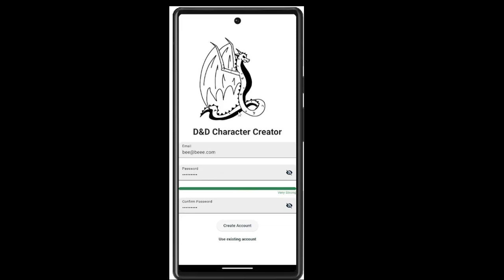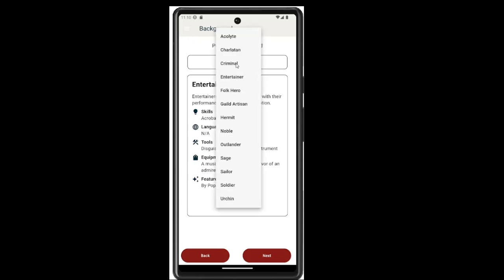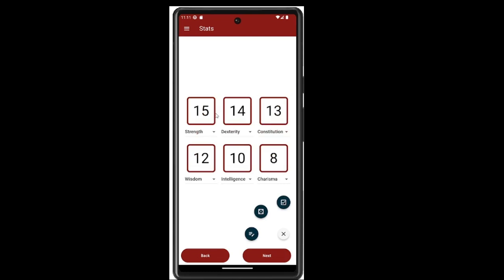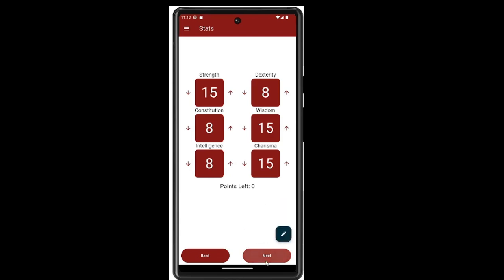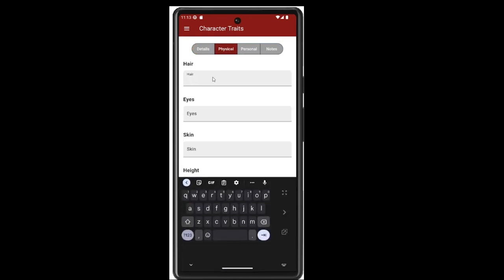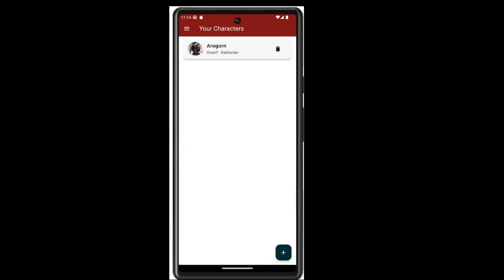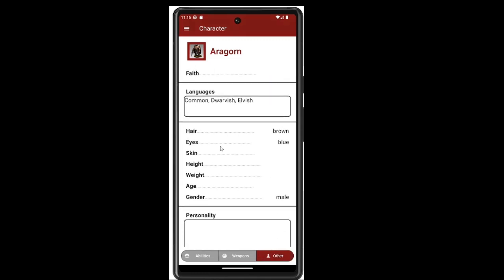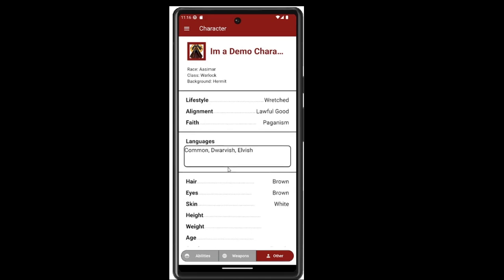DnD Mobile Character Creator Demo